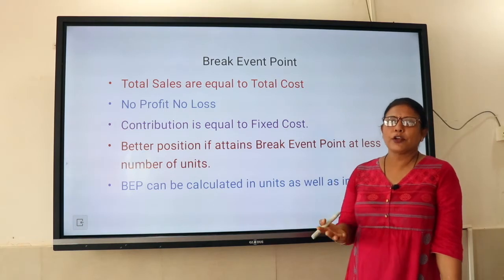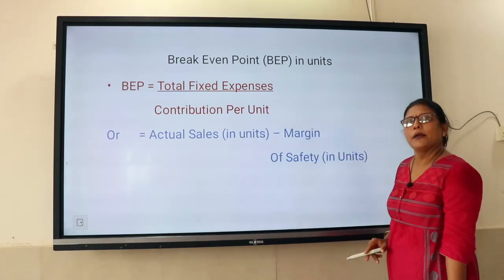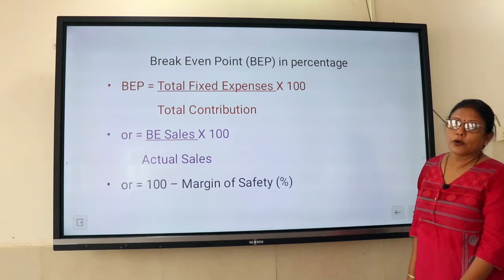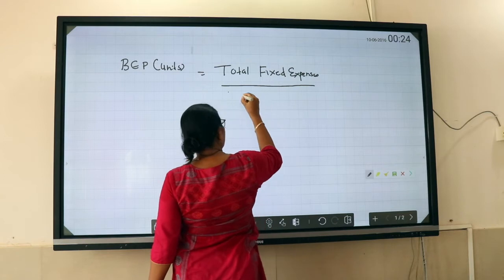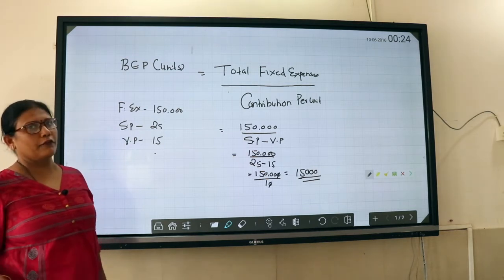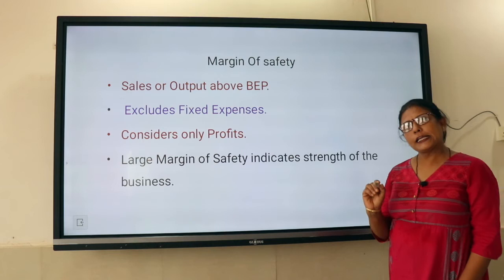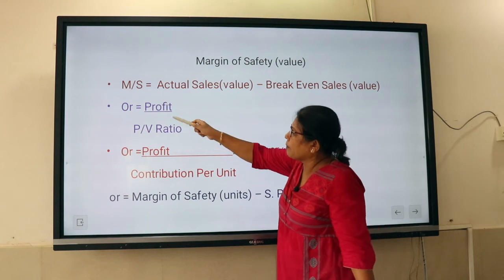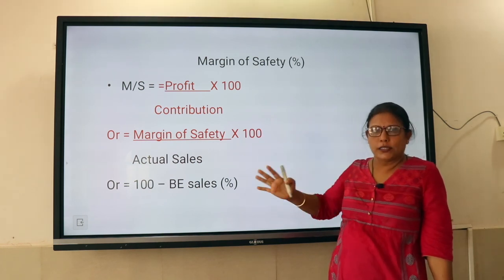cost volume profit analysis part 3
This video provides information on various elements of Cost - Volume - Profit analysis like P/V Ratio, Break Even Point etc.